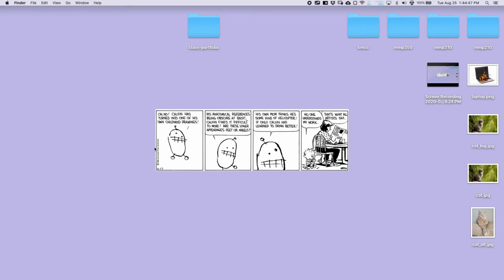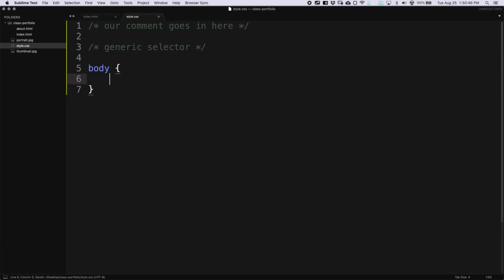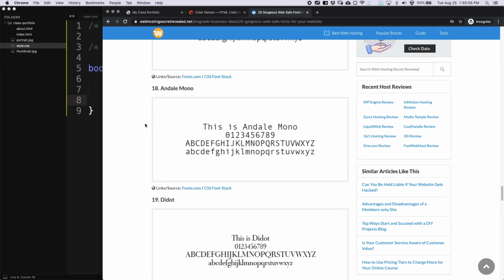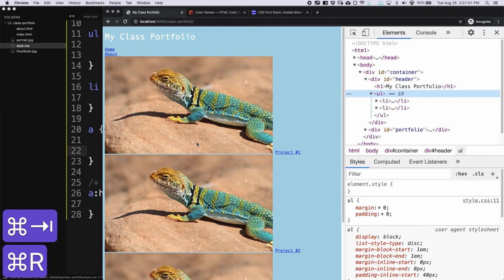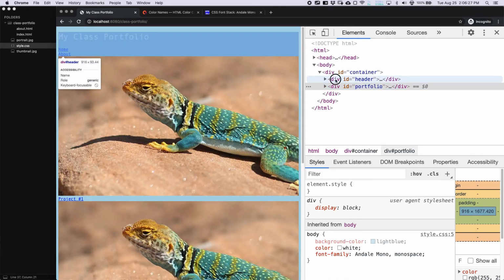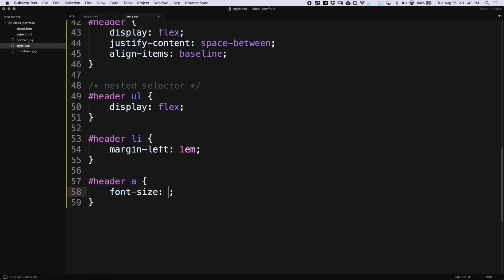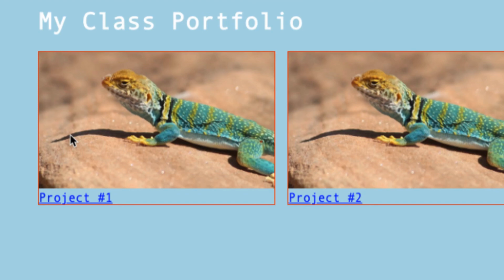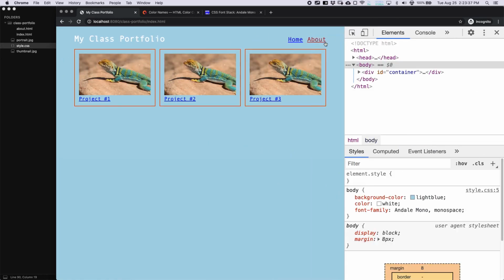CSS Review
This is a lecture reviewing CSS rules and adding styling to the HTML portfolio page created in the previous video.

Contents
00:00 - Intro
02:31 - Link tag and attaching CSS to HTML
03:51 - Comments
04:53 - Generic selectors
07:27 - Colors
10:14 - Font
14:10 - Anchor tag and pseudo selectors
16:23 - ID selector
17:12
19:23 - img tag width
21:17 - header flex box
24:32 - Nested selector
26:33 - em unit review
27:32 - portfolio grid
30:32 - Class selector
31:33 - Box model review
34:33 - about.html style

Resources